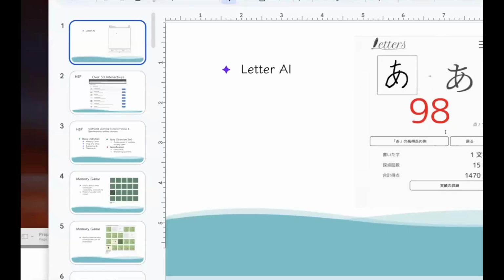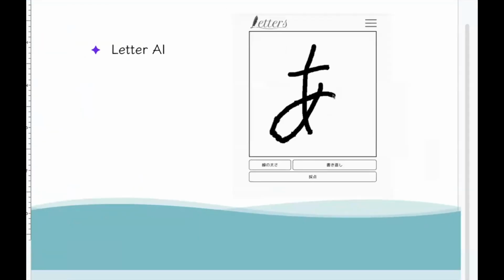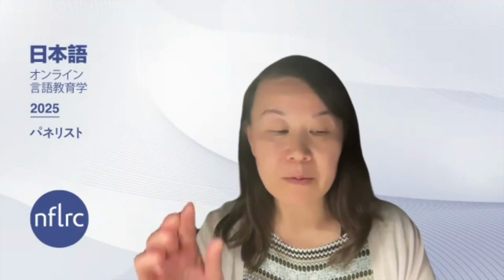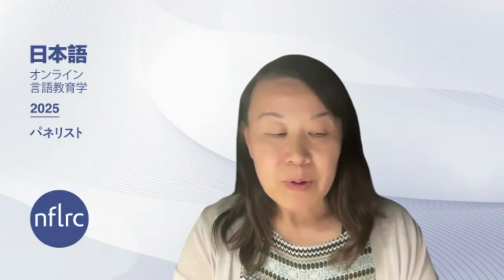Japanese Online Language Pedagogy (OLP): Panel 3 Question 1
"How do you start teaching beginner reading and writing in online Japanese courses (kana, sound systems, characters…)?”

Facilitator: Sarah Boutin (North Carolina Virtual Public School)

Panelists: Lisa Kobuke, Dr. Stephen Luft, Dr. Saori Nozaki, & Dr. Kazuko Saito

Part of the 2025 NFLRC Japanese Online Language Pedagogy (OLP) Series